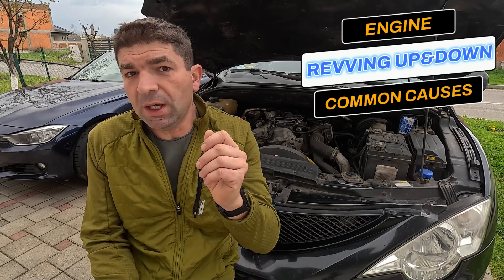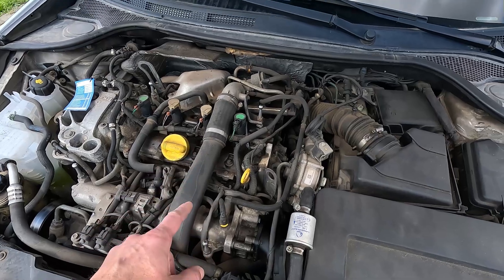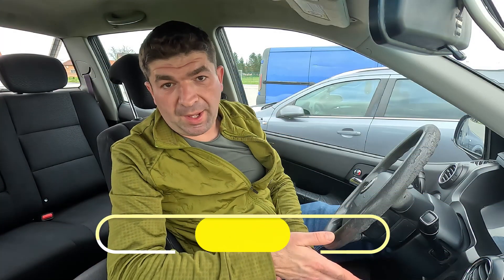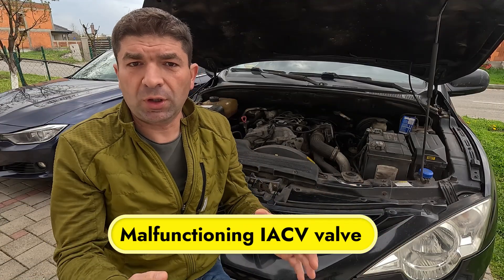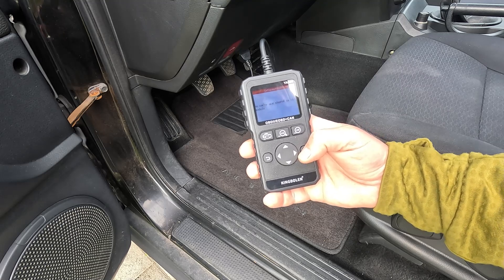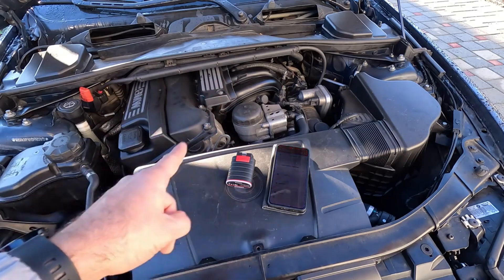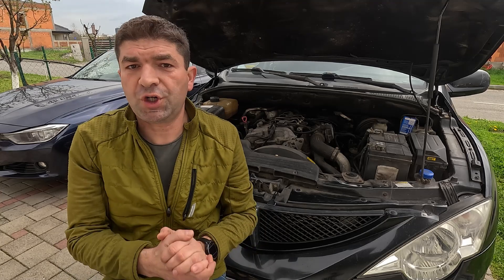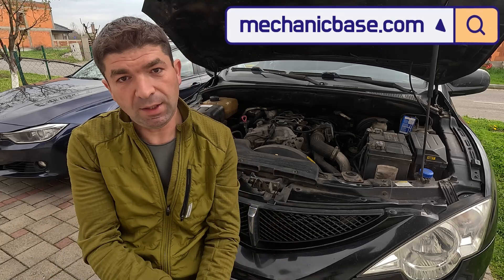Car Revving Up and Down At Idle? Causes & Fixes!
A car that revs up and down at idle can be annoying to deal with, and it’s often a sign that something in the engine or intake system isn’t working the way it should.

In this video, we break down the most common causes of fluctuating RPMs so you know exactly where to start your diagnosis. Vacuum leaks, for example, can let unmetered air into the engine and cause the idle to surge unexpectedly. Sensor problems such as a malfunctioning mass airflow sensor or a failing coolant temperature sensor can also confuse the engine computer and lead to RPM instability. We also cover issues like a dirty throttle body, a sticking idle air control valve, and fuel delivery problems that restrict proper airflow or fuel flow.

You’ll see how each cause creates different symptoms and how to test them step by step. From listening for hissing noises that point to vacuum leaks to checking the idle control system and inspecting the throttle plate for carbon buildup, these methods help you pinpoint the exact source of the problem. We also explain how fuel system issues or inaccurate MAF readings can trigger rough idle conditions or RPM jumping up and down, especially during warm-up or while sitting at stoplights.

By the end of the video, you’ll know how to diagnose idle RPM fluctuating issues, how to fix the most common faults, and when it’s time to seek professional help. This guide gives you the confidence to track down engine surging at idle and prevent more serious drivability problems.

Chapters:
00:00 Introduction
00:29 Causes
04:42 How To Fix It

Common searches related to this topic include:

car revving up and down at idle
idle RPM fluctuating
engine surging at idle
RPM jumping up and down
rough idle causes
vacuum leak symptoms
bad IAC valve symptoms
dirty throttle body symptoms
MAF sensor problems
fuel delivery issues

Mechanic Base brings you trustworthy information on diagnosing and repairing your car. From everyday maintenance to advanced troubleshooting, we help you keep your vehicle in top condition.